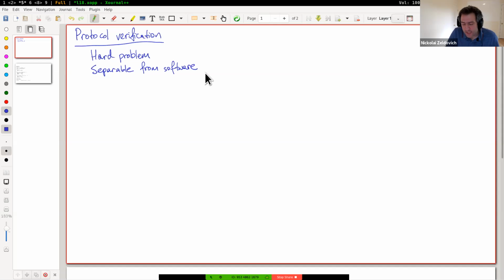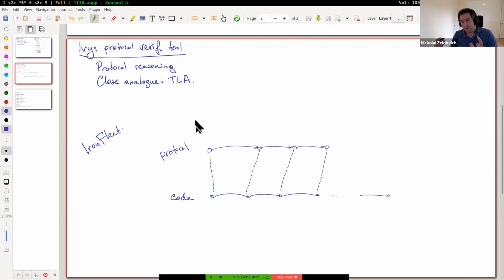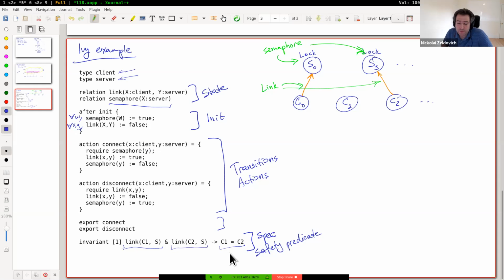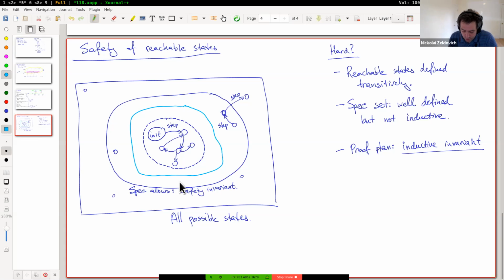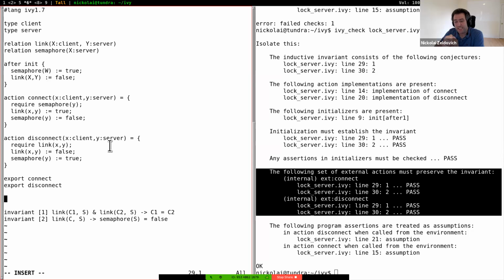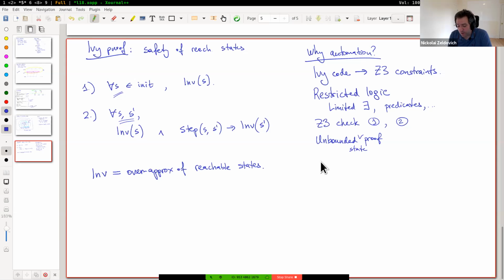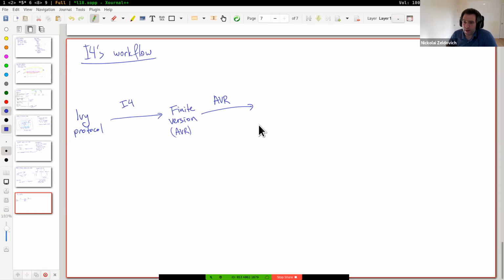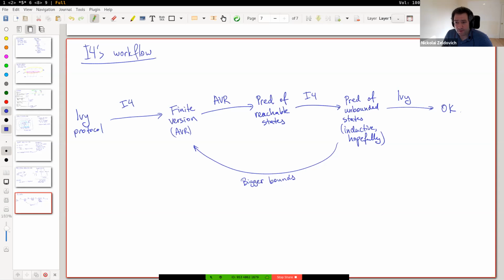6.826 Fall 2020 Lecture 18: Protocol verification, I4